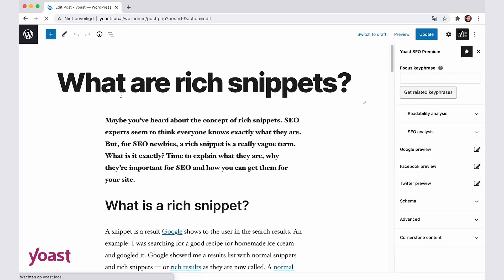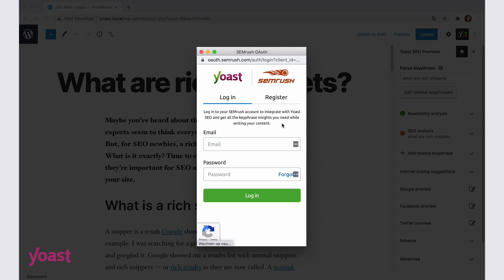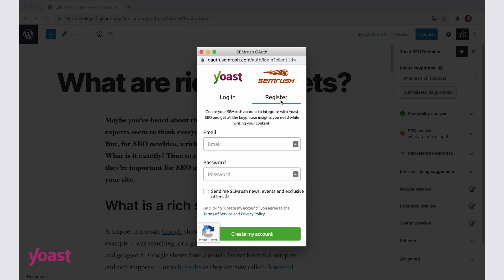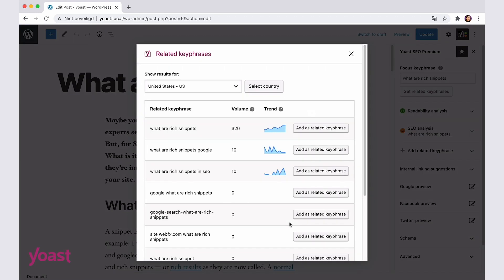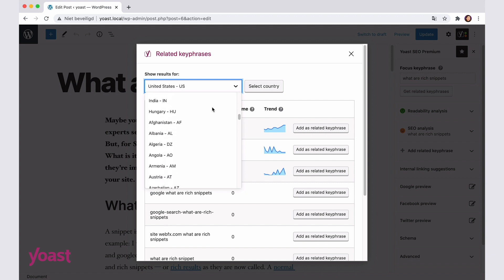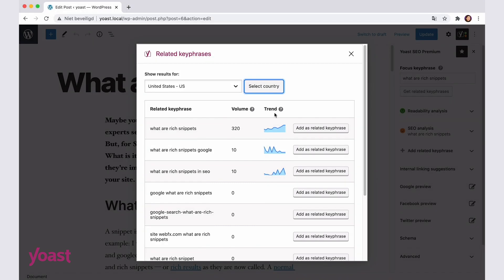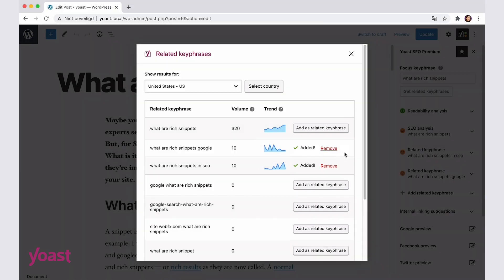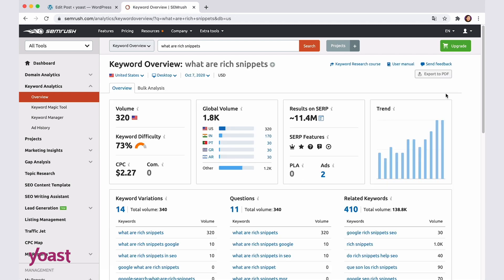How to use the Semrush keyphrase tool in Yoast SEO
You can now do your keyword research IN Yoast SEO, how cool is that!? To help you find and use the most relevant keywords, we integrated the amazing Semrush keyword overview tool into Yoast SEO. In a few steps, you can get valuable keyphrase insights within the post editor.

In this video, you'll find out how to use the Semrush keyphrase tool within Yoast SEO.